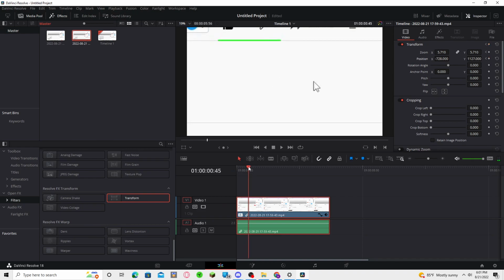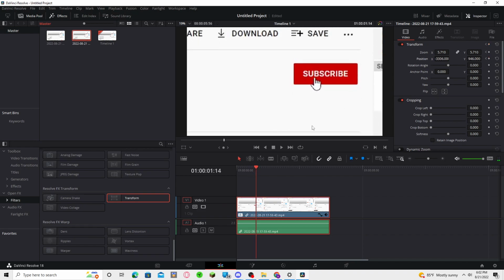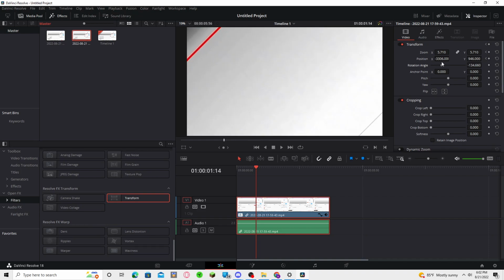How To Make The Screen Follow Your Mouse In Davinci Resolve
LITTERALLY IM THE FIRST PERSON TO MAKE A VID LIKE THIS LMAO